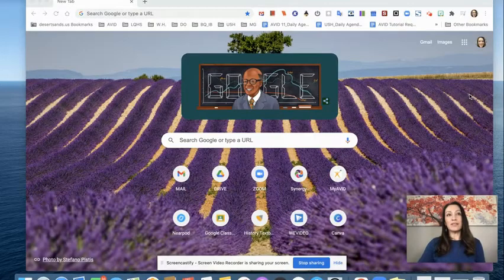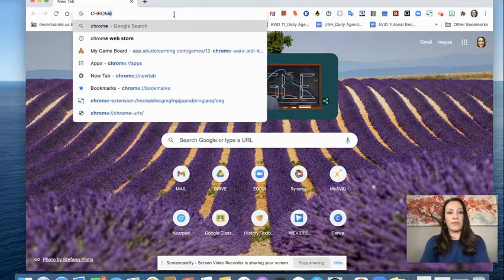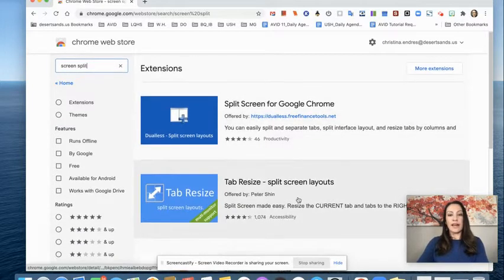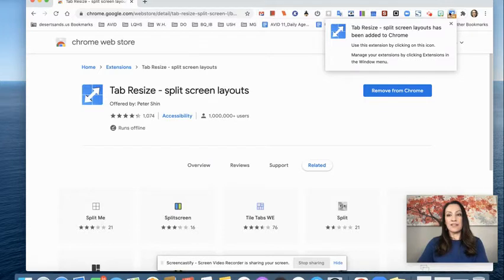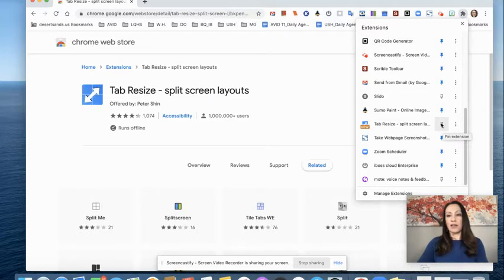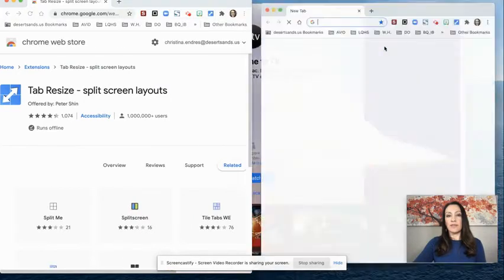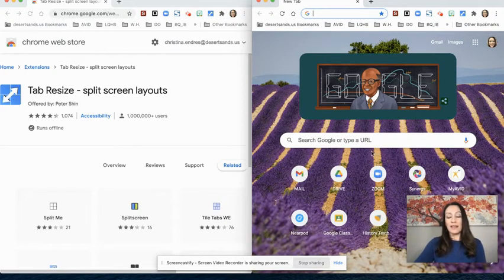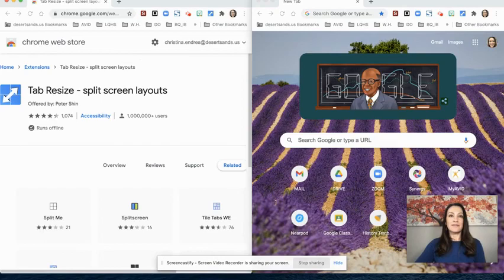LQ Tech Talks Splitting Your Screen